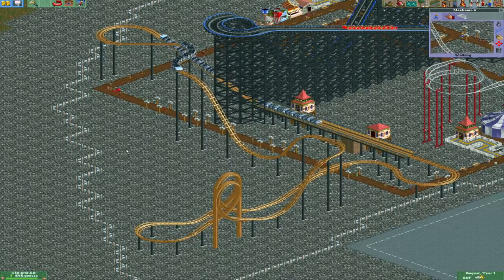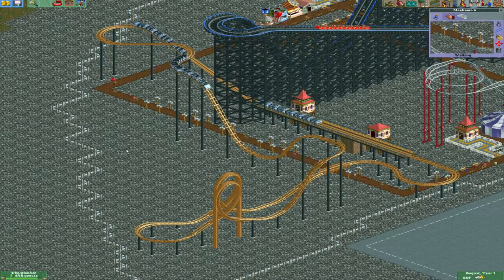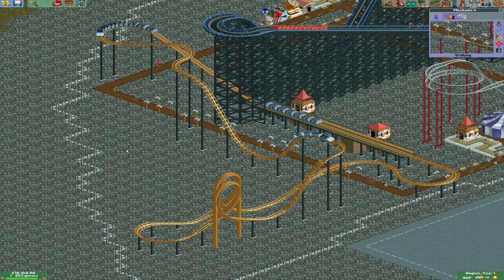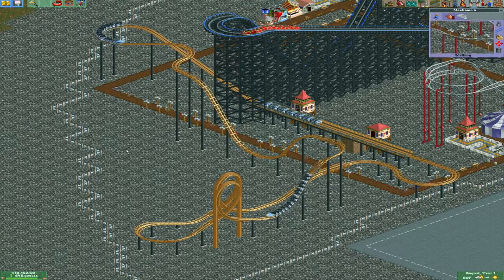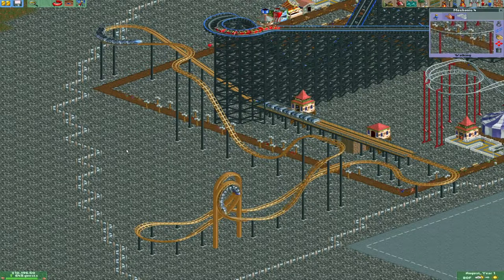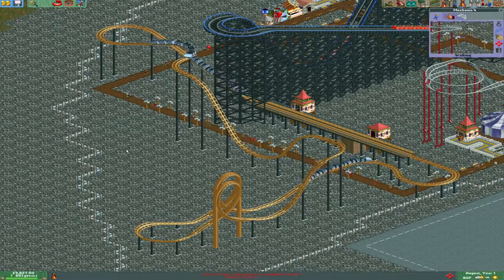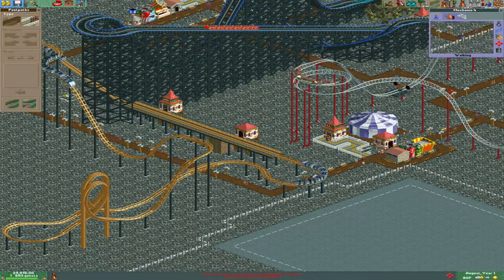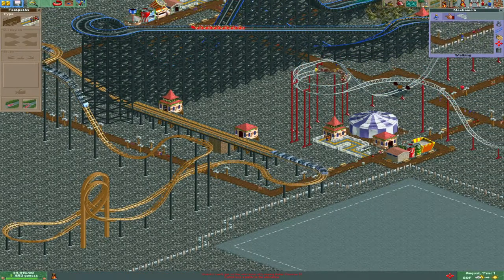My Loopy toaster - Roller Coaster Tycoon 2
It goes a whole 2 loops AMAZE LEL.  The first time I get good ratings for a loopy toaster.